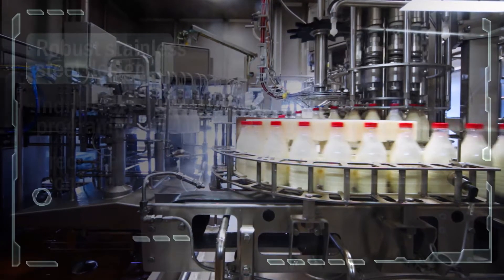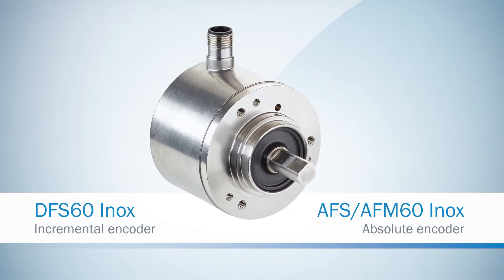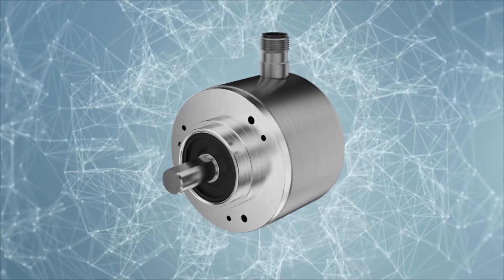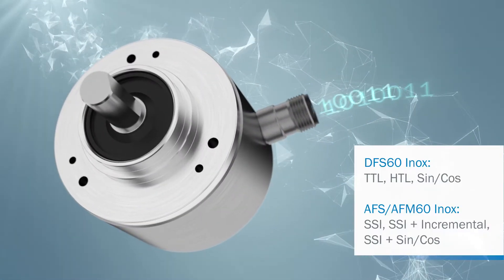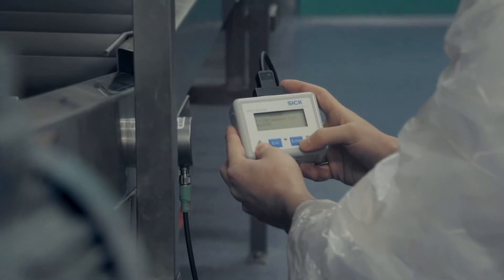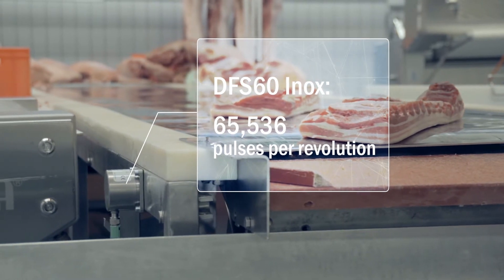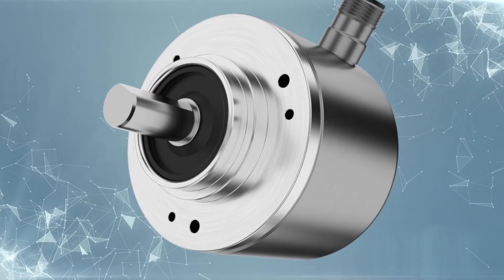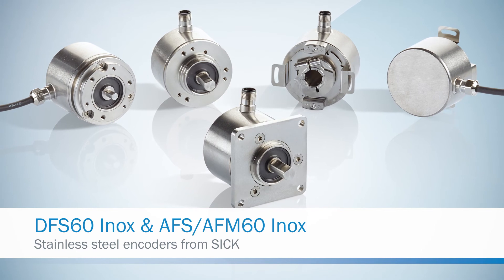SICK Stainless Steel Encoders: Resistant, Precise, Programmable — Allied Electronics & Automation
SICK offers the first programmable stainless steel encoders. With their robust design, IP67 enclosure rating, and a variety of mechanical interfaces, you can choose the RIGHT encoder for your needs. They allow for fast and easy configuration and are resistant to aggressive media.

Models:
DFS60 Inox Incremental Encoders
AFS/AFM60 Inox Absolute Encoders